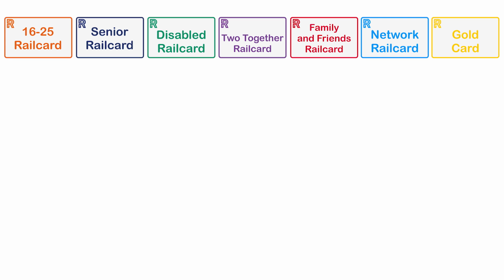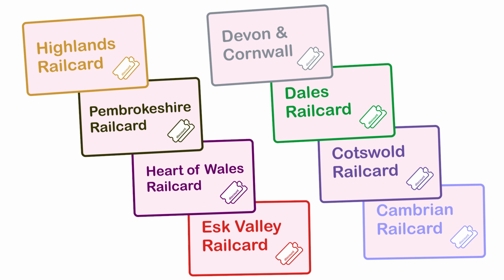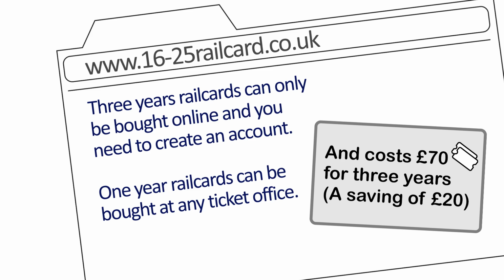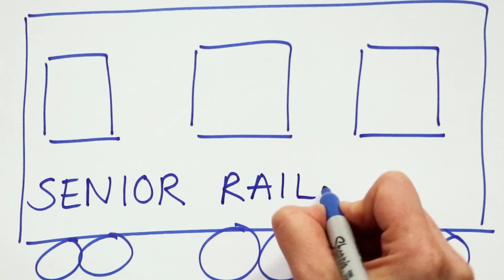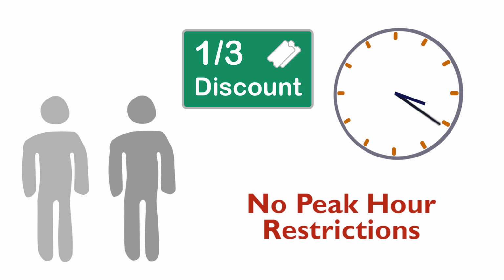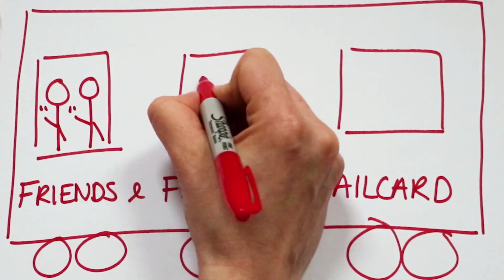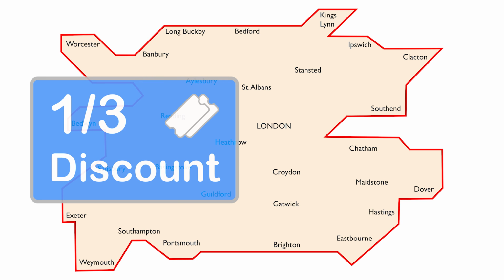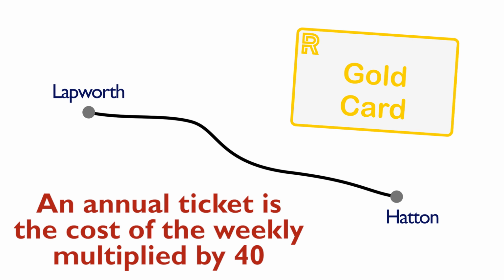Railcards Explained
To get the cheapest fares on Britains railways you'll want to use a Railcard if you can ... which typically give you 1/3 off of the off-peak fare.  But there are multiple railcards which all work slightly differently, so we thought we'd try and explain what they are.

(We'll update this over time as and when things change)

Many thanks to Mike Whittaker from Oyster Rail for his assitance